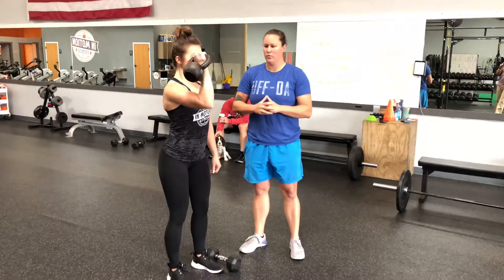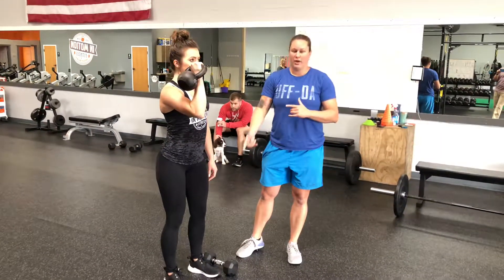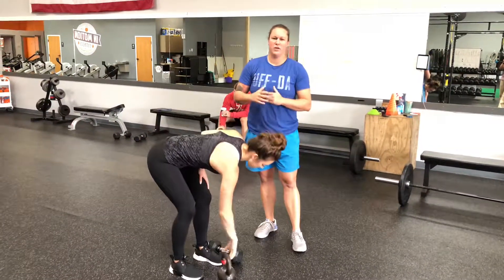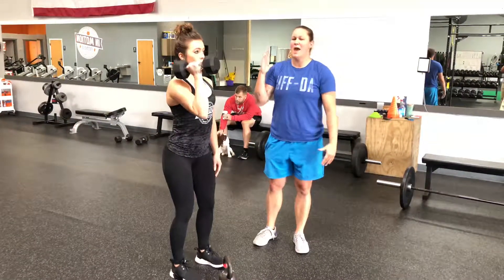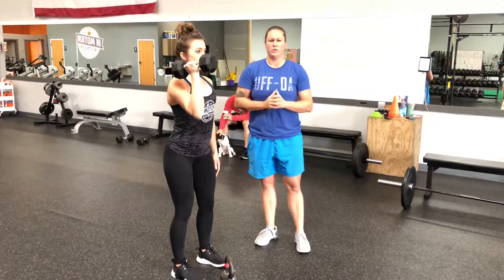DB/KB single arm press